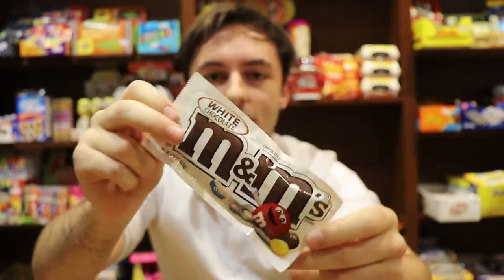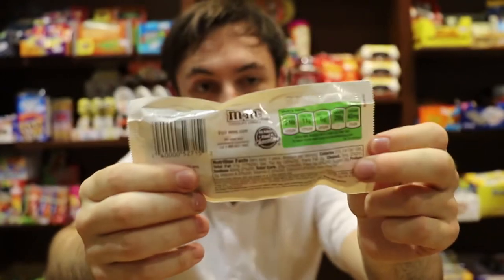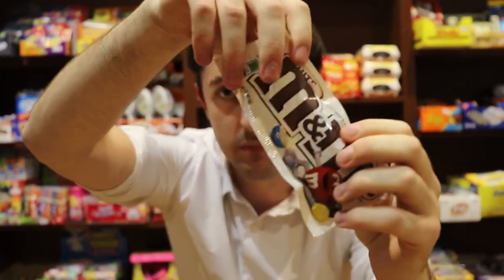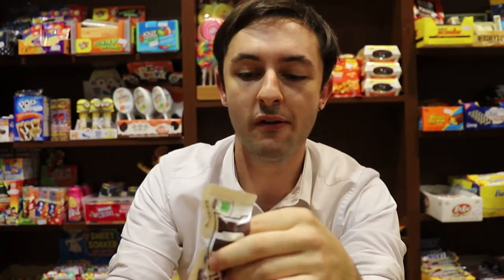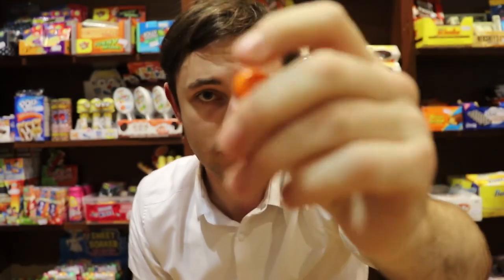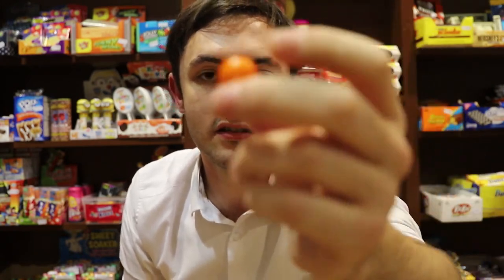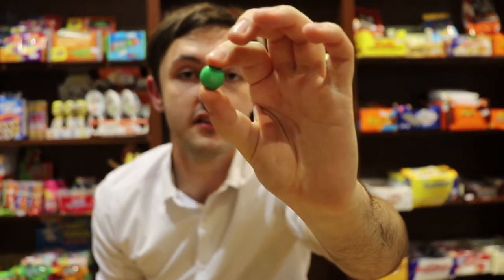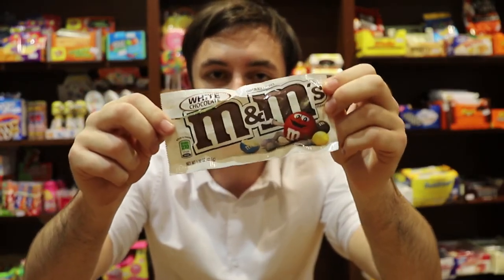White Chocolate M & M's : Sweet Review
Eminem is in the shop !!! I am reviewing White Chocolate M&M’s. I have never had these before so I am very excited. I hope you enjoy the review.  My passion for sweets has brought to YouTube to create videos I love making and doing.
Because it does make a difference!!!

This link gets you an extra 2 months when you buy the 12 month package

Swweeeeet Regards.